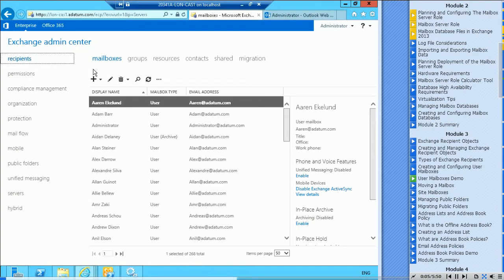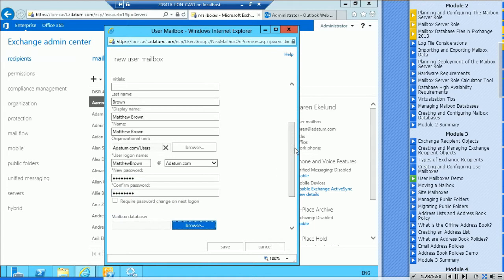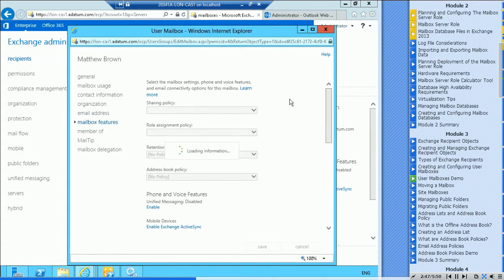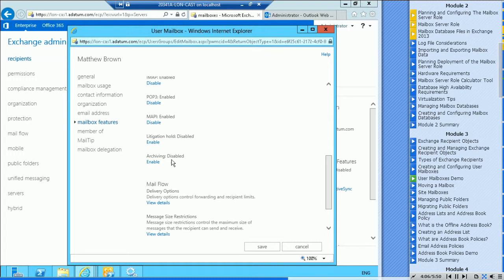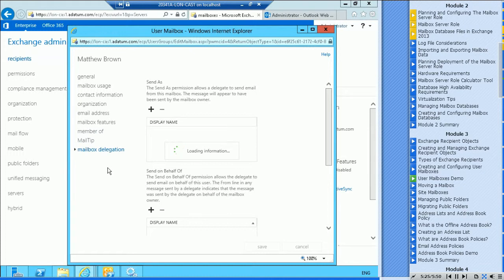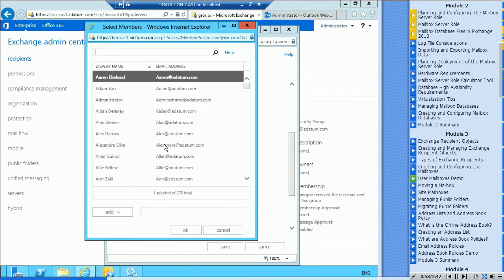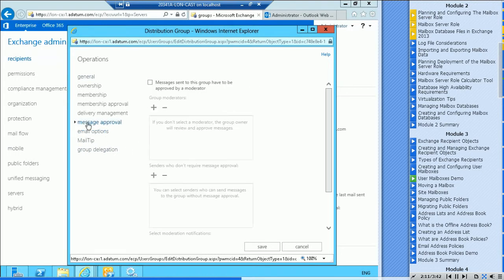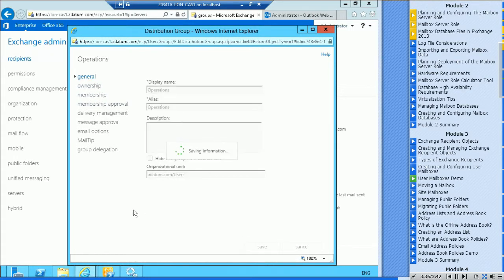A Guide to User Mailboxes in Microsoft Exchange 2013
An sample from the course: '70-341: Core Solutions of Microsoft Exchange Server 2013 Online Training Course". This course is available now as part of Microsoft Training 365.